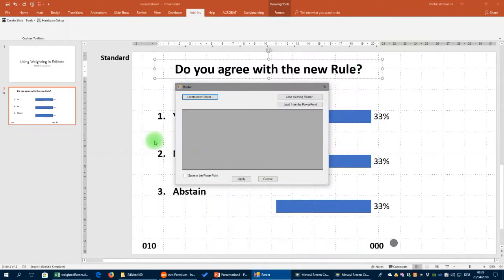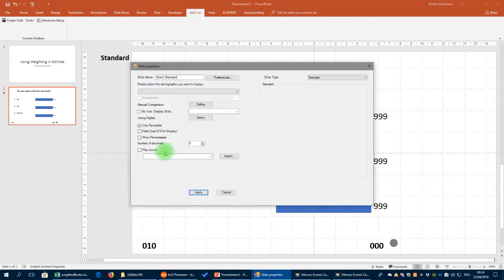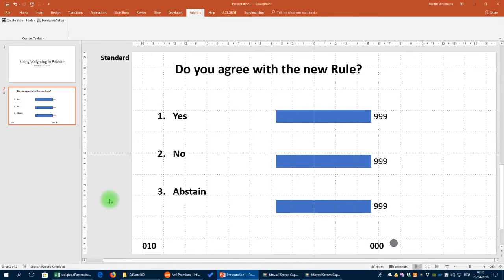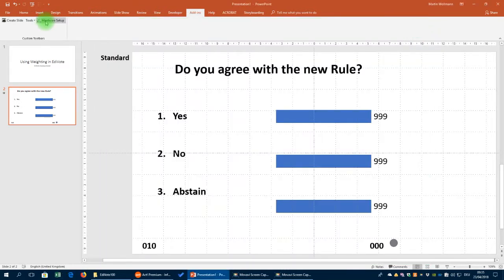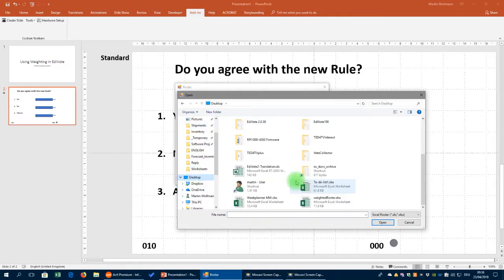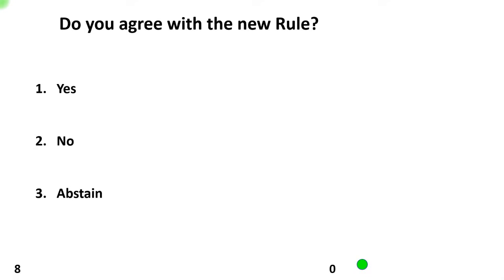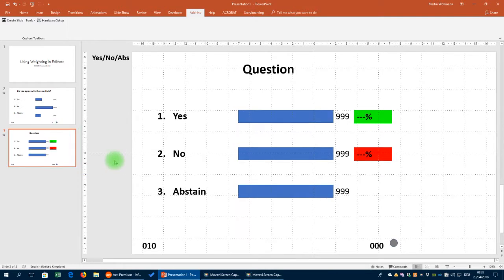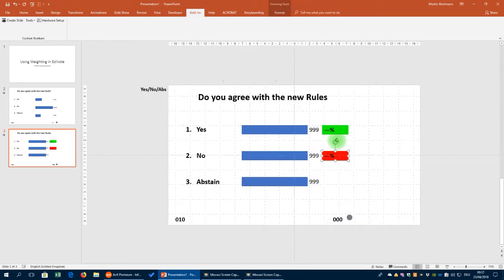How to use weighted Voting in EdiVote® 100 and EdiVote® Pro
This Guide shows you how to use weighted voting in EdiVote® 100 and EdiVote® Pro using Reply® Audience Response Keypads (Voting Clickers)